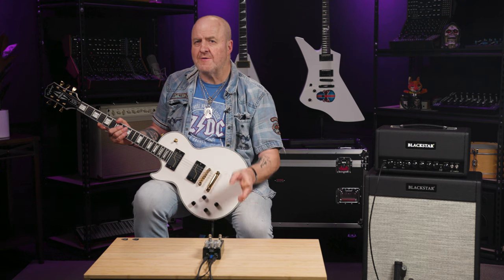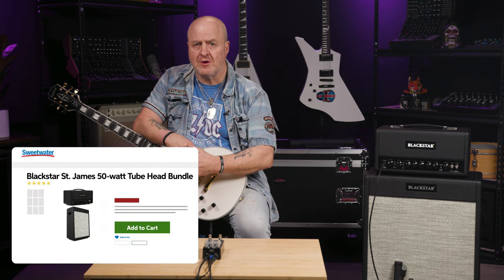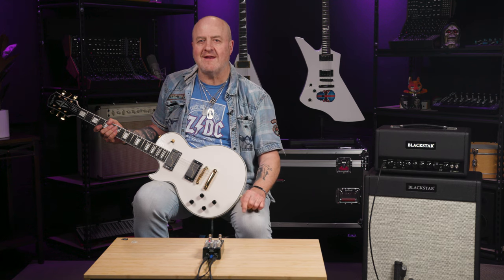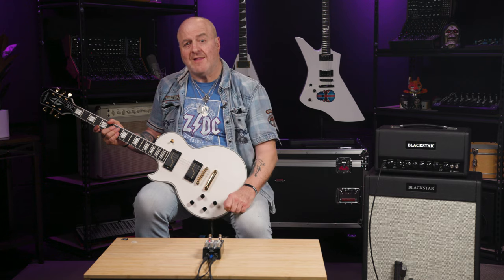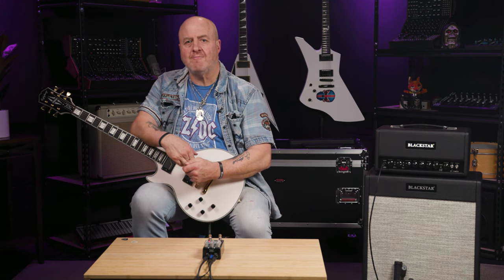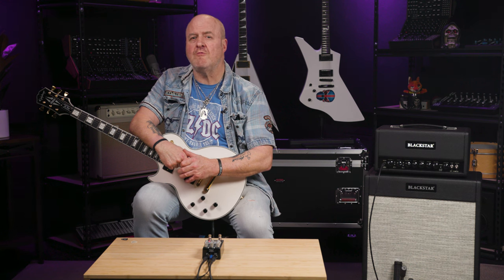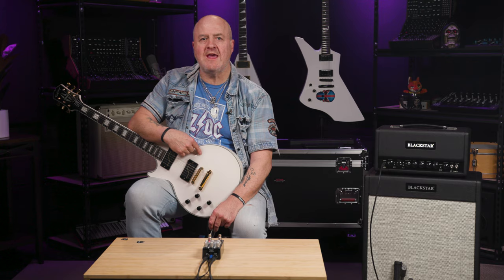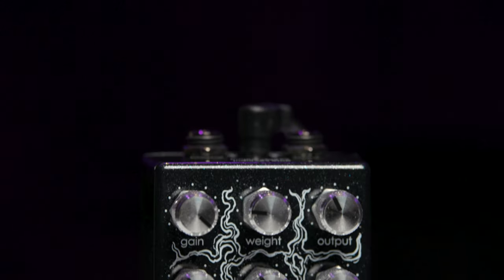Even Heavier Than Heavy? Empress Heavy Menace Showcase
Empress released their aptly named Heavy pedal to critical acclaim, known for its versatile yet intuitive tone controls. It was only a matter of time before a successor would be named, and Nick Bowcott’s gotten his hands on what just might be a worthy heir. Enter: Heavy Menace, a flexible, high-octane box of brutality, courtesy of Empress. Almost paradoxically, Heavy Menace packs a haymaker of must-have metal malice into a pedal with an even smaller footprint than its predecessor. Has it earned the right to don the crown of crushing crunch? Take a listen and find out!

00:00 — Play in & Intro
02:23 — Controls & Features
03:15 — Three Menacing Channels: Lite(ish), Heavy & Heavier
03:28 — Amp Sound with the Pedal Off
03:58 — Lite(ish) Channel Demo
04:32 — Heavy Channel Demo
05:27 — Heavier Channel Demo
06:26 — Controls and Features
06:37 — Weight Control Explanation and Demo
07:54 — Tone Controls
09:05 — Mid Frequency Control
10:00 — Noise Gate Control Explanation and Demo
12:08 — Powering the Heavy Menace
12:17 — Three Extra Features:
12:21 — i) True Bypass or Buffered Bypass Option
12:35 — ii) Using the Pedal Purely as a Noise Gate
12:49 — iii) Gate Key Input Option
13:29 — Conclusion & Play Out